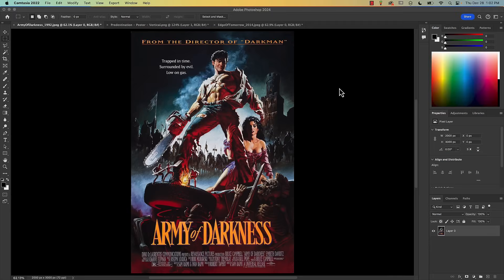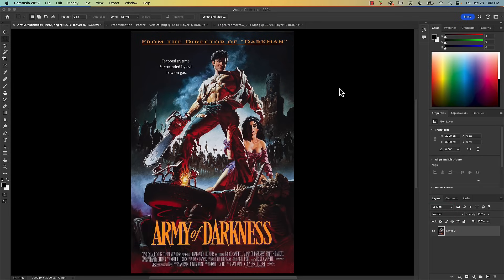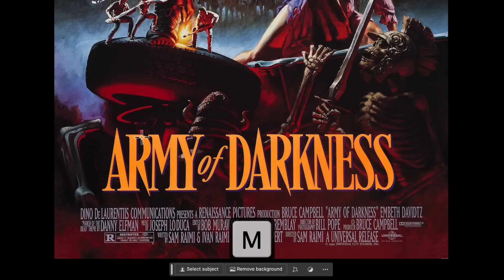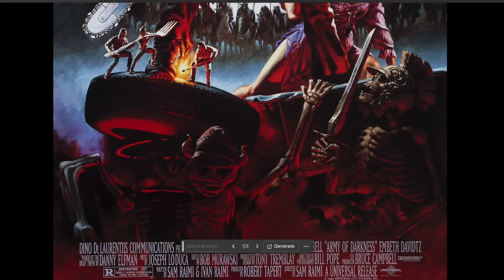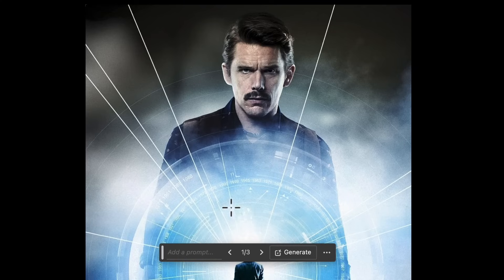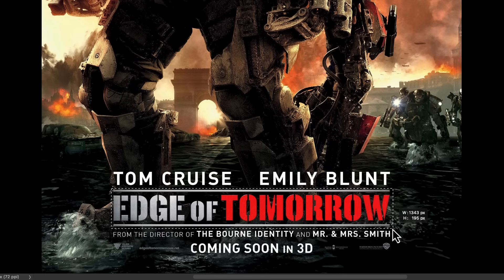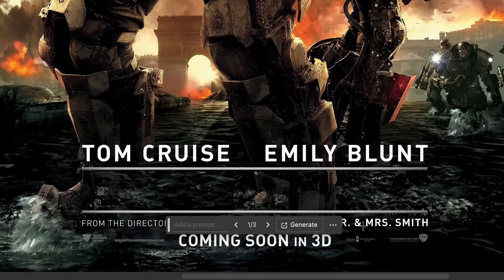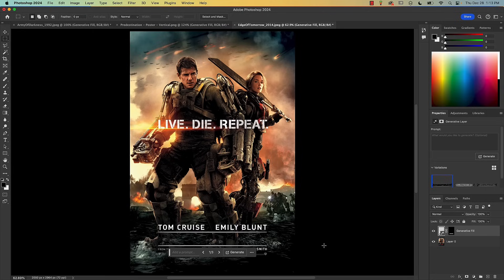Generative Fill with Photoshop AI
This short tutorial demonstrates the power of Adobe Photoshop's Generative Fill feature which uses AI to generate the content to fill a selection.

I show it off by removing titles from movie posters which is something needed for our Hot Buttered Trivia channel.